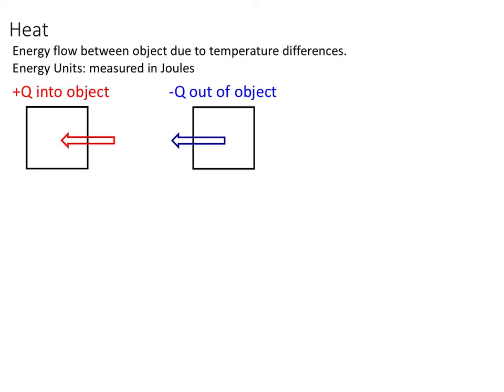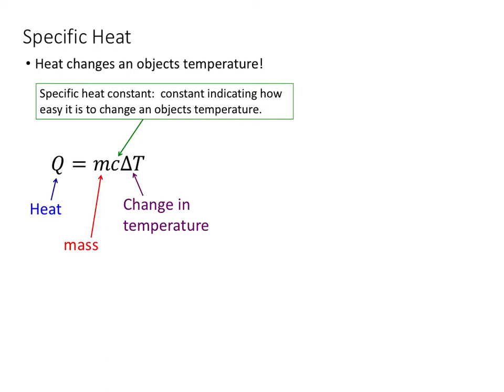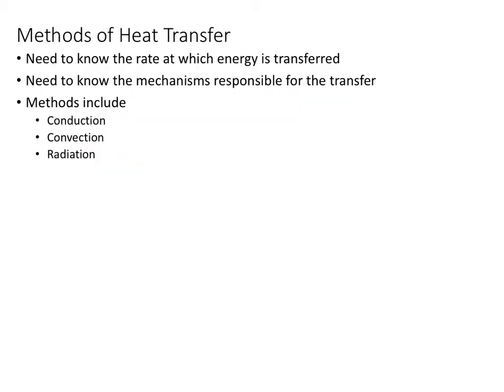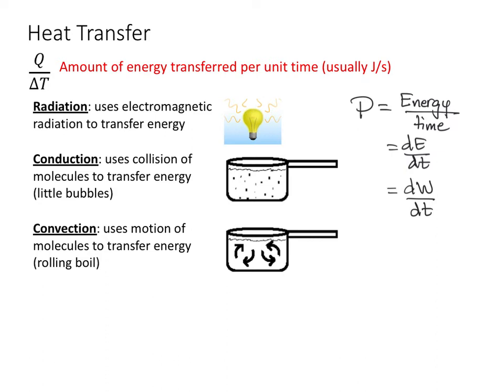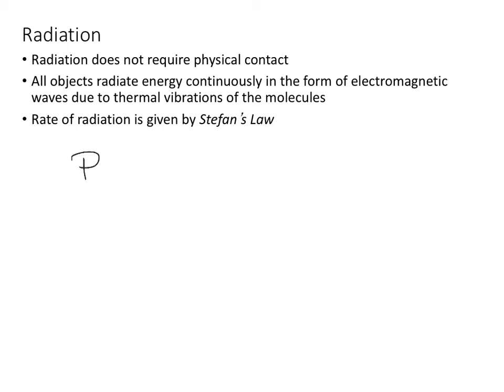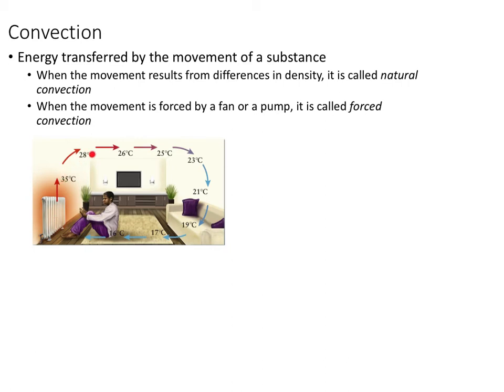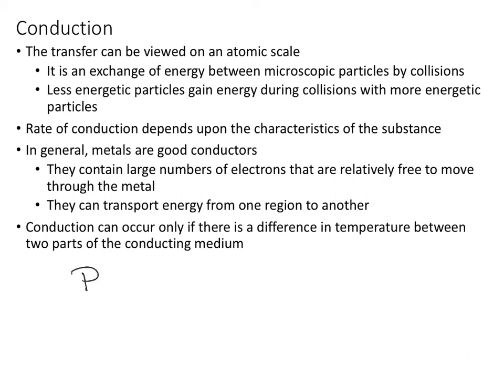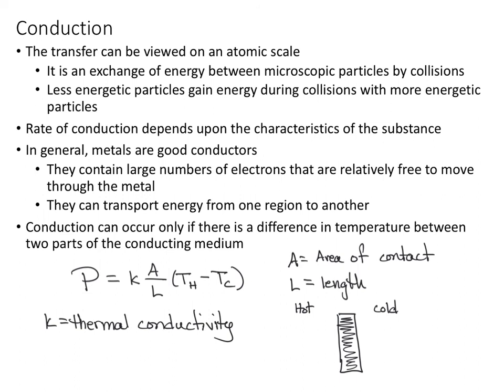2130 Heat Transfer